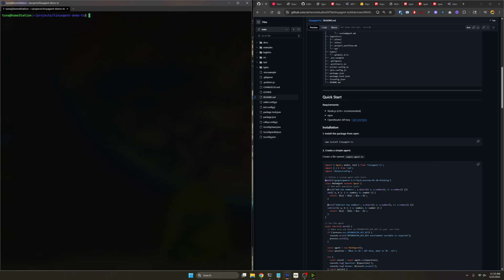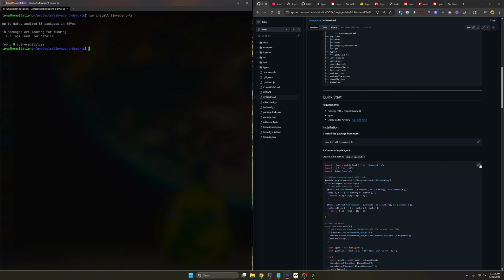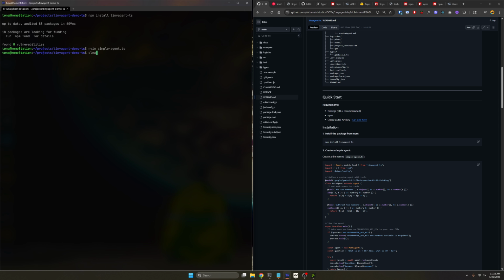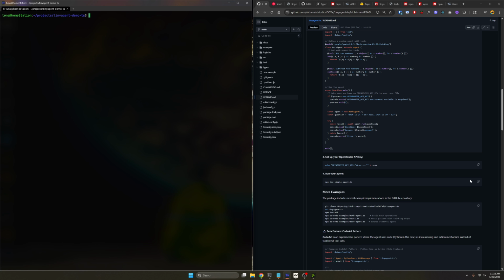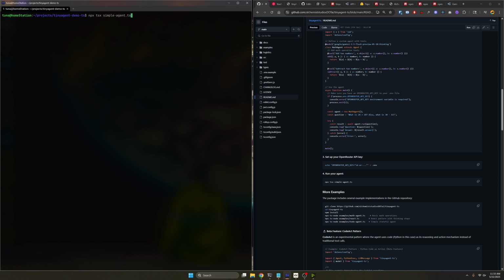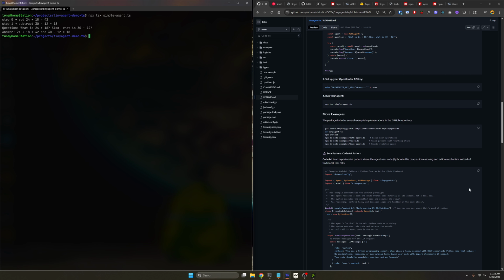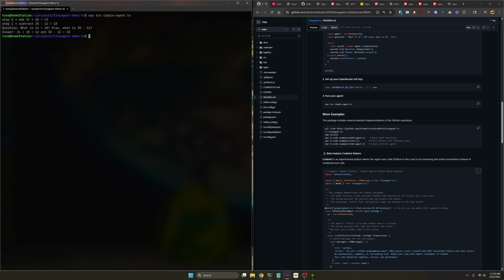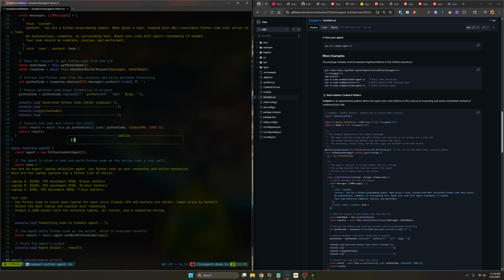tinyagent-ts AI agents in typescript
Video Outline: tinyagent-ts Demo

0:00 - 0:09: Introduction

Goal: Demonstrate how to install and run the latest version of tinyagent-ts.

Origin: Ported from the Python library.

Key point: Overall flow remains similar, with a few updates.

0:09 - 0:23: Installation

Assumes Node.js and npm are already set up.

Command: npm install tinyagent-ts (already done by the presenter, but shown for completeness).

0:23 - 0:56: Example 1 - Simple Agent (Math Tool)

0:24 - 0:30: Creating the simple-agent.ts file by copying code from the README.

Imports TinyAgent and defineConfig.

Defines custom tools: add and subtract.

Instantiates TinyAgent with the tools.

Sets up an async main function to run the agent with a question.

Handles OpenRouter API key (ensures OPENROUTER_API_KEY environment variable is set).

0:37 - 0:50: Running the simple agent.

Command: npx tsx simple-agent.ts

Output shows:

The agent's thought process (steps).

The question it's trying to solve.

The final answer.

0:56 - 1:56: Example 2 - Code Agent (Python Execution / "Codact" Pattern)

0:56 - 1:15: Introduction to the Code Agent.

More complex example.

Inspired by "Small Agent" (focuses on tool calling, in this case, executing Python code).

Aims to be simpler for the presenter's use case (primarily tool calling).

1:11 - 1:19: Creating the codact-python-agent.ts file by copying from the README.

1:26 - 1:29: Running the Code Agent.

Command: npx tsx codact-python-agent.ts

1:29 - 1:50: Code Agent functionality and output.

Task: Find the best-priced laptop given a list and criteria.

Agent uses Python to figure out the answer.

Output shows the JSON result, including:

selected_laptop

all_scores (normalized scores for CPU, price, battery)

reasoning_string

1:51 - 1:56: Note: This feature (Code Agent / Codact pattern) is considered rougher but works.

1:56 - 2:24: API Keys and Model Compatibility

1:57 - 2:00: OpenRouter API key is required.

2:00 - 2:24: Model usage:

Can use almost any model via OpenRouter, including free ones.

Reasoning models provide the best success.

Specific models tested:

Flash 2.5 (works well)

Deepseek R1

Mistral 22B

OpenAI 4o Mini

2:24 - 2:43: Conclusion and Call for Contributions

2:26 - 2:31: Feel free to open GitHub issues for bugs.

2:31 - 2:41: Invitation to help with open-source issues; presenter will tag them.

2:41 - 2:43: Thank you and end.